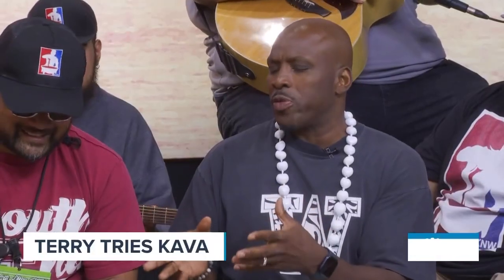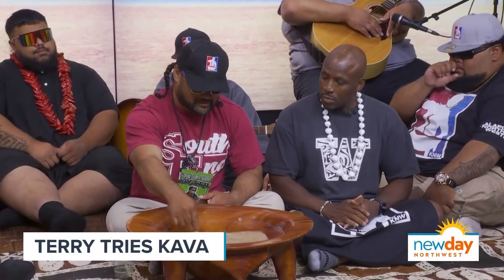Terry Tries Kava - New Day NW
Terry Hollimon visits with the Kalapu Northwest Kava Club to try an herbal drink used in traditional ceremonies in the South Pacific.